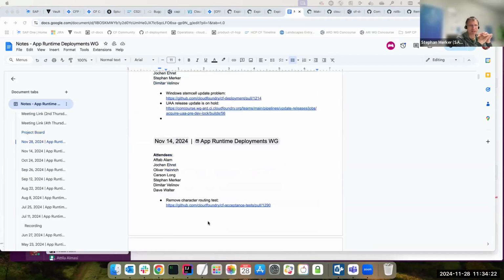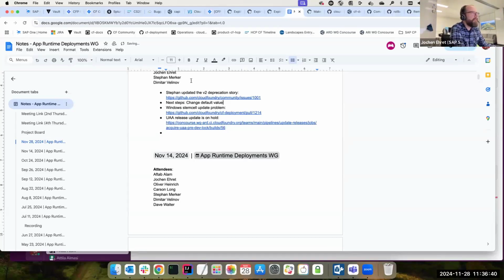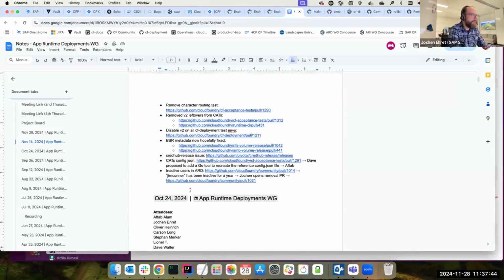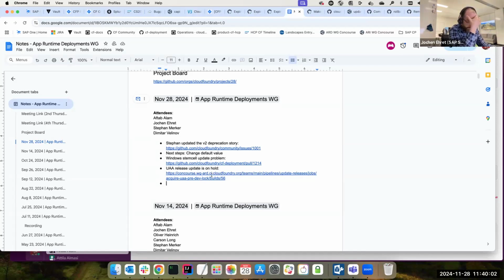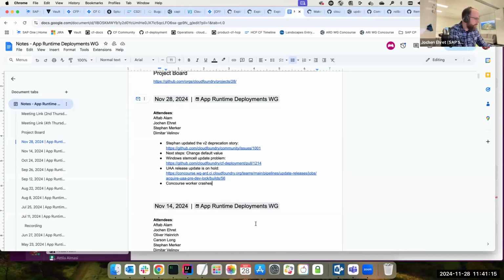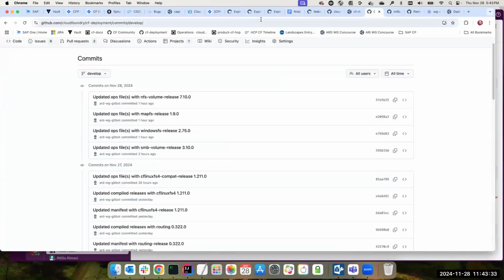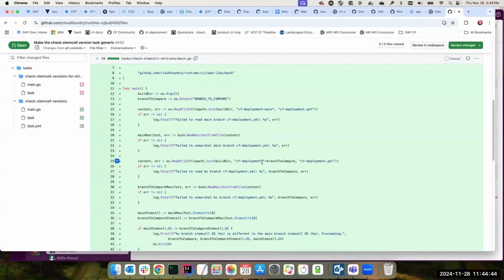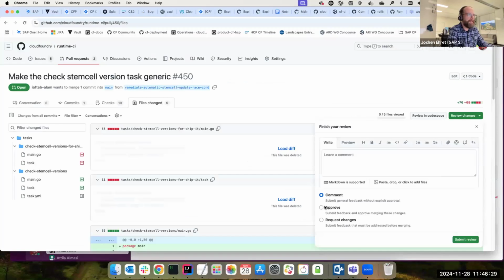App Runtime Deployment Working Group, Nov 29 2024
Attendees:
Aftab Alam
Jochen Ehret
Stephan Merker
Dimitar Velinov

Next steps: Default value of “cc.temporary_enable_v2” will be changed to false
UAA release update is on hold → cut cf-d release with UAA v77.20.0 and then wait for Markus Strehle to announce v77.21.0
Concourse workers crash → Aftab and Jochen try to increase memory, Concourse update story is planned by Oliver
Ask for review → approved, wait one more day for community feedback